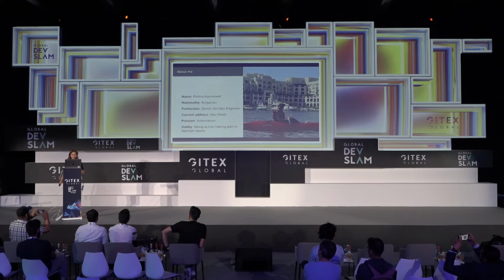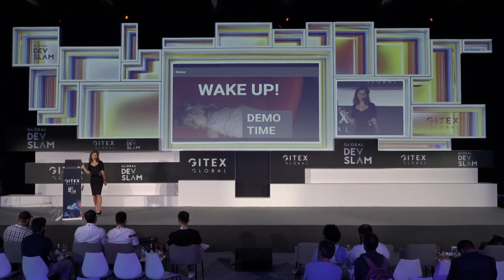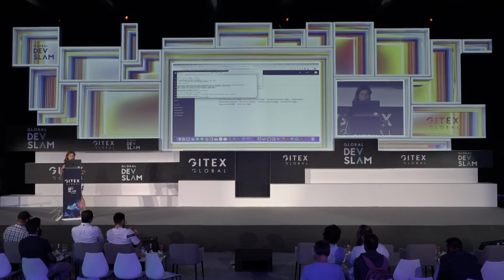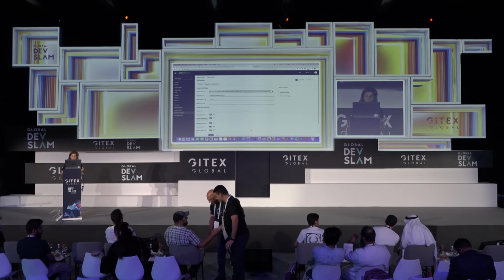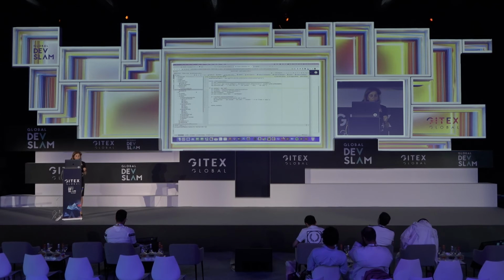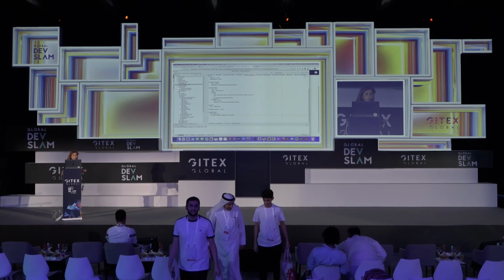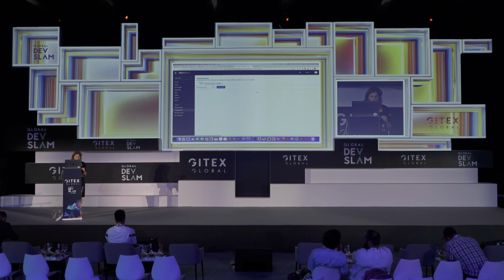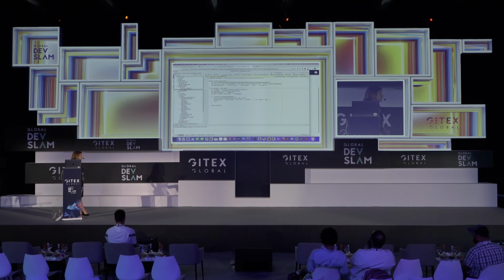Global DevSlam Day 4: Polina Koornneef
One system for all your authentications, Keycloak, is what Polina Koornneef is discussing, as she enlightens us on how to reuse the logins from identity providers like GitHub and Google.